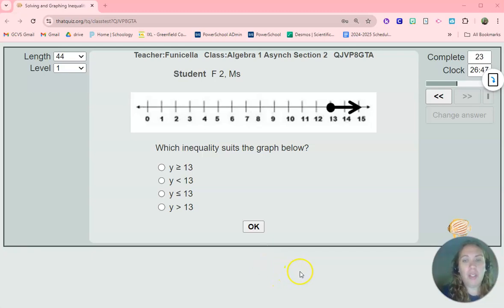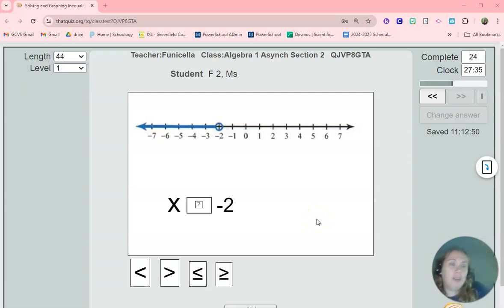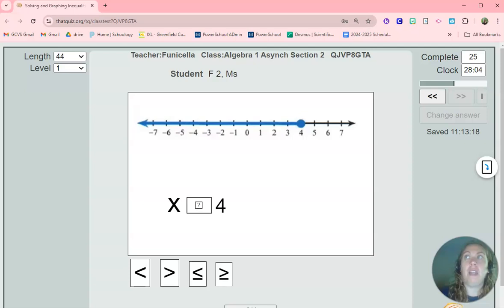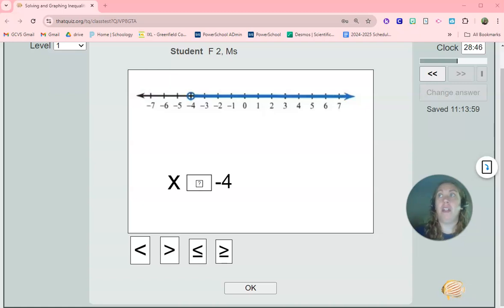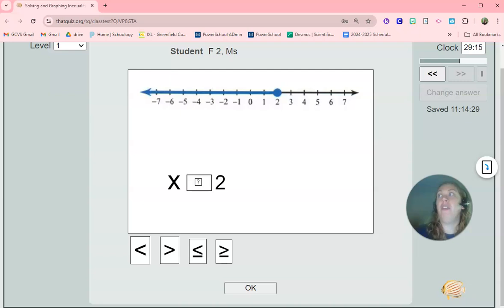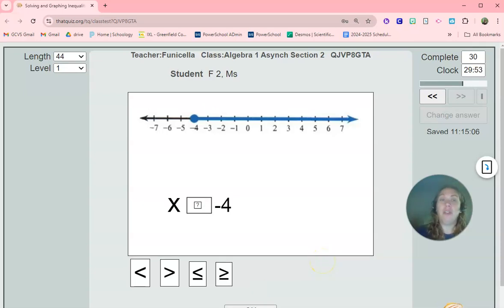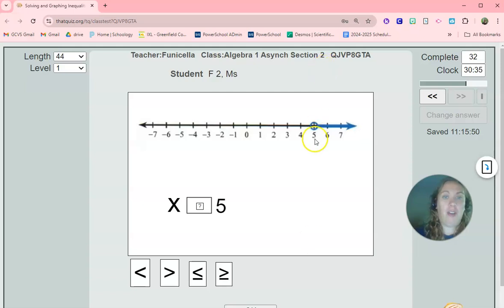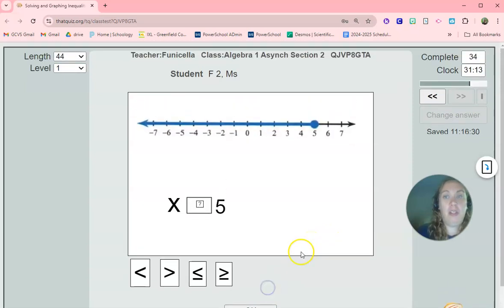1.5 ThatQuiz part 2